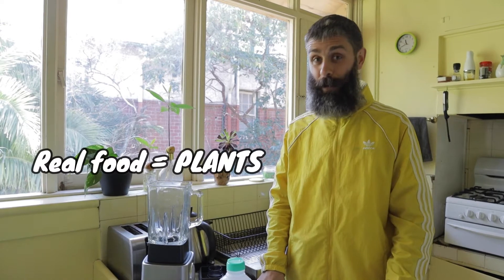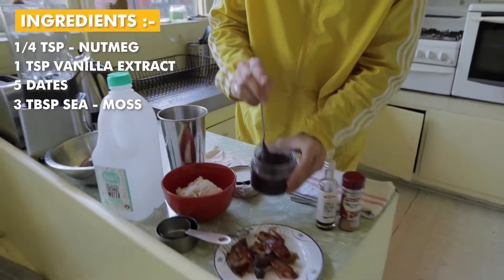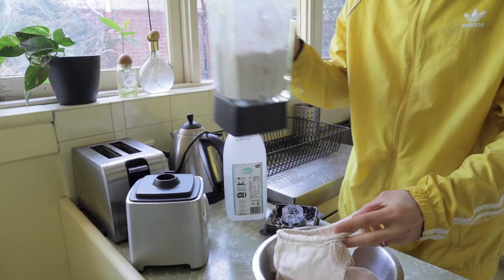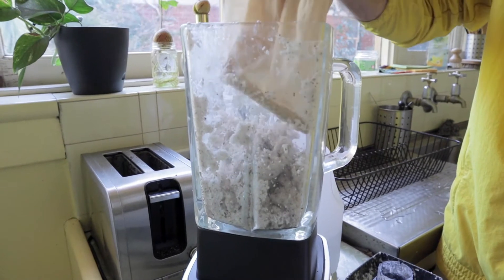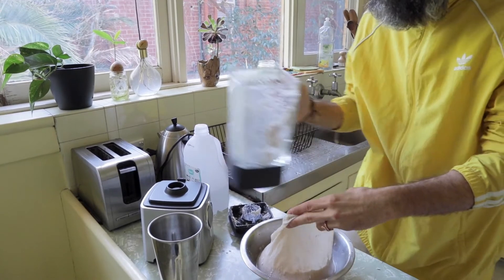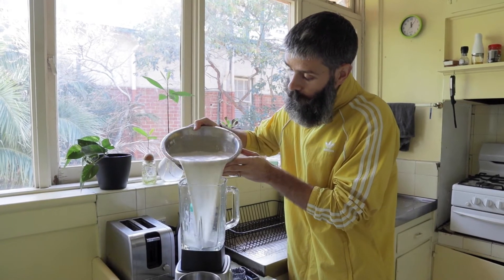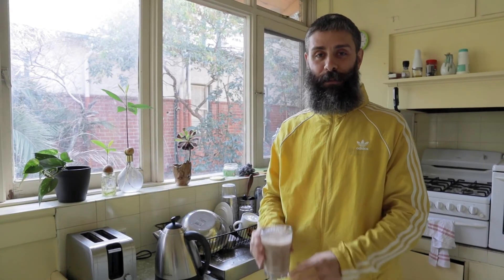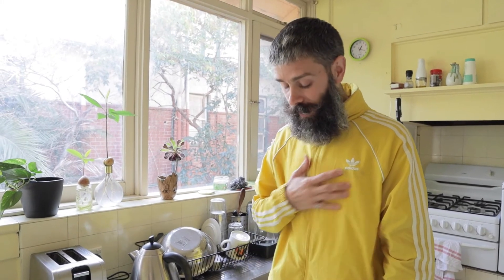Sea Moss Shake · Immune System Booster · Vegan · Raw · Dr. Aris Latham | Whole Food Plant Based Diet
We have recently started to include Sea Moss into our diets and this recipe of Dr. Aris Latham was a perfect one to get started. Although Sea Moss it's a seaweed the taste is quite neutral. It is considered a superfood with plenty of nutrients and minerals perfect for human system.

Seaweed ocean farms require no addition of feed, freshwater or fertiliser and there is no waste from marine plants, making it the most sustainable form of agriculture on the planet. So let's try!!!

🌱 Follow Aris in Instagram and take advantage of his phenomenal knowledge on Real Food (Plants):

INGREDIENTS:
🌱 Dates - 5 (Add more if you like)
🌱 Sea Moss- 3 tbsp (1tbsp per person/day is recommended)
🌱 Apple Custard (Frozen) - 1 cup
🌱 Coconut Water - 4 cups
🌱 Coconut - 1

INGREDIENTES EN ESPAÑOL:
🌱 Nuez moscada - 1/4 cucharadita
🌱 Extracto de vainilla - 1 cucharadita
🌱 Dátiles - 5 (agrega más si lo deseas)
🌱 Musgo de Mar - 3 cucharadas (se recomienda 1 cucharada por persona / día)
🌱 Chirimoya o Guanábana (congelada) - 1 taza
🌱 Agua de coco - 4 tazas
🌱 Coco - 1

EDITING:
🌱AKASH SAHU

🌱 Tao Alejandro

FILMING:
🌱Jennifer Rojas